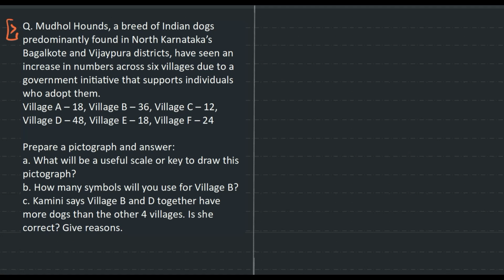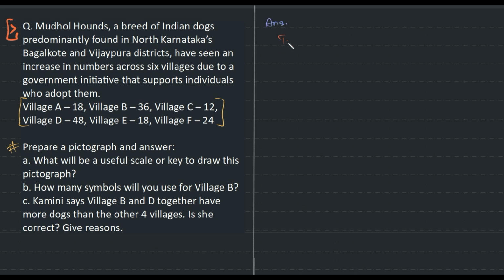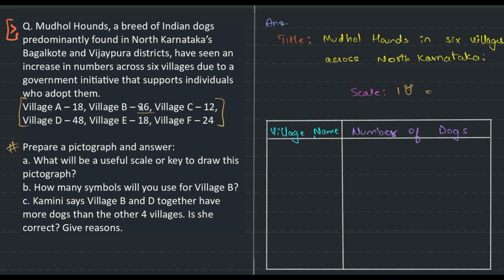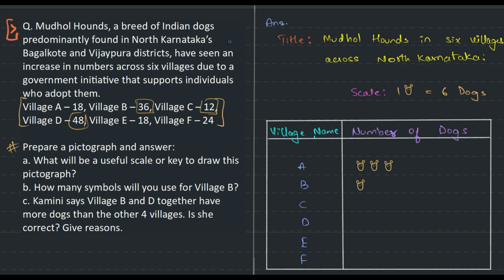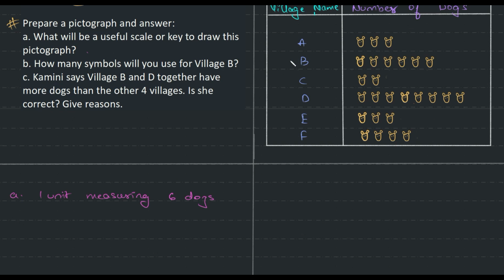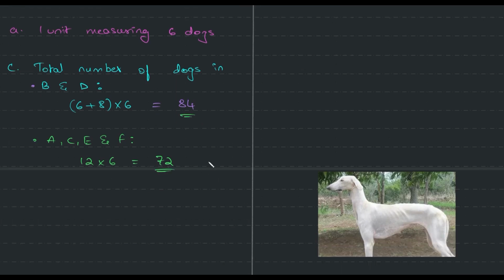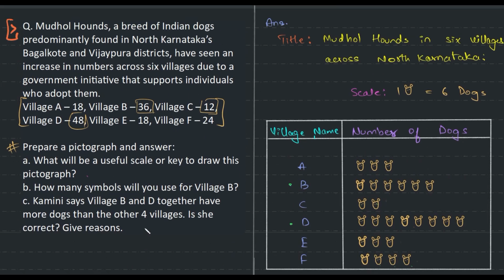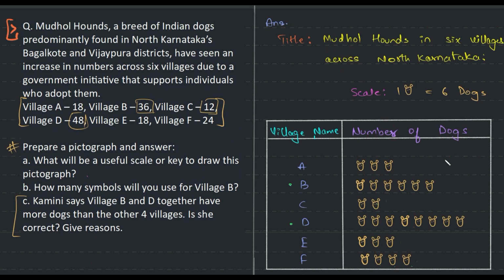04 F4 Q10